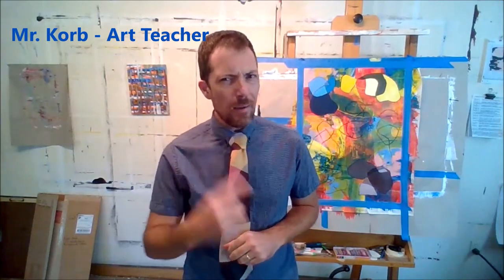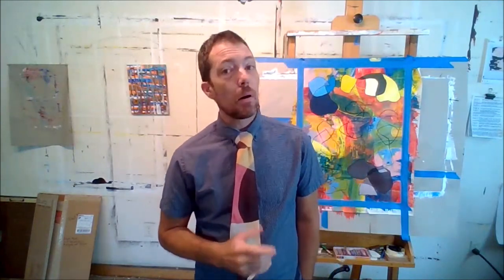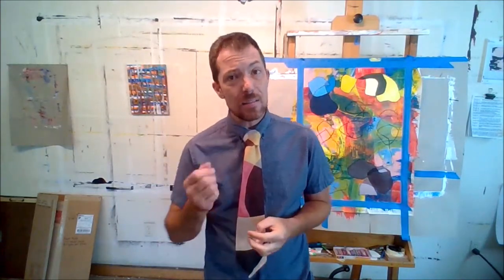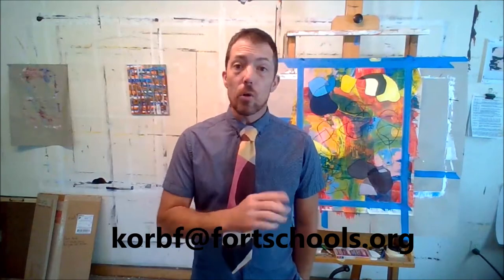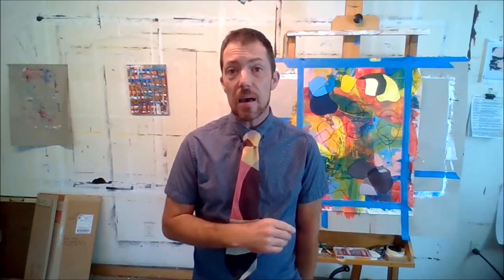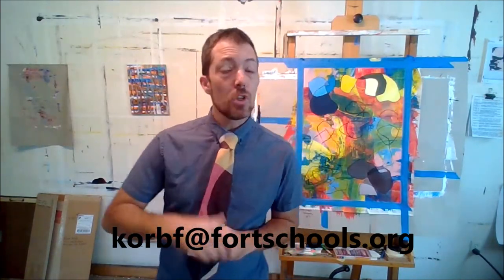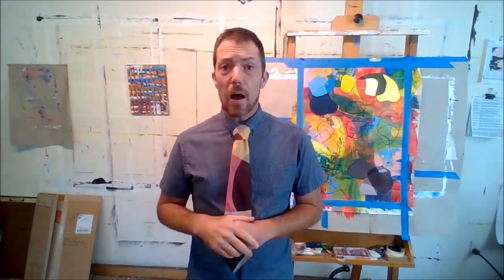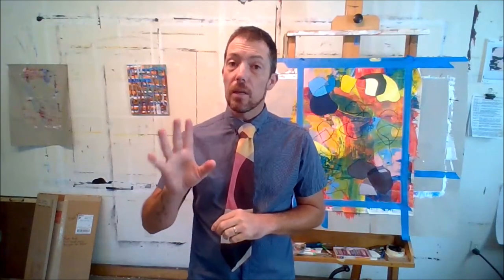Welcome to the 2020 2021 school year with Mr Korb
Welocome back to the 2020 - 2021 school year. Regardless as to how we are seeing one another, we are seeing one another. This video is a brief introduction to Mr. Korb and how things are going to get started. Supplies, Meetings, Websites, Videos... all the fun stuff.